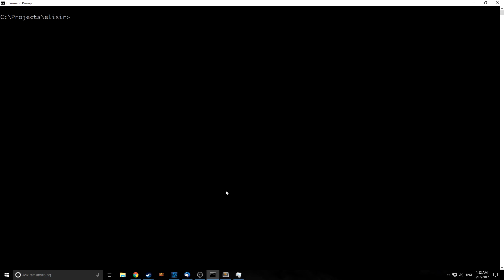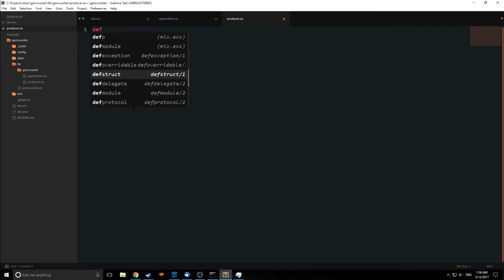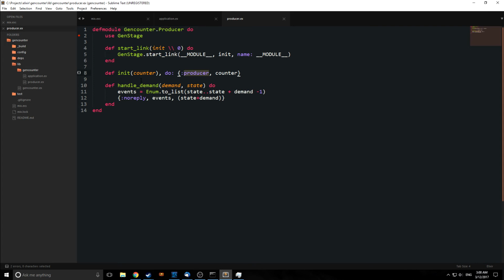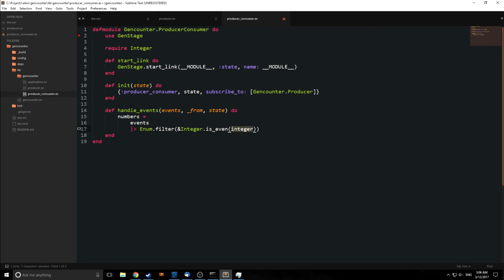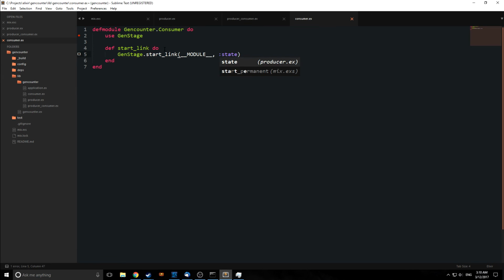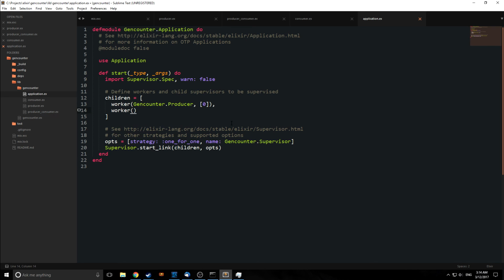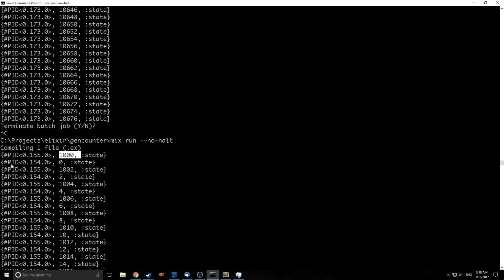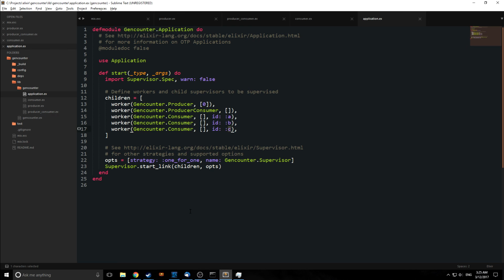Elixir Tutorial Part 4 (GenStage)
In this tutorial, we build a counter app which pipes our number data through our GenStage.

BTC: 1ExBSiaEa3pceW98eptJwzR9QHrYZ71Xit
ETH: 0xD210Ea51F1615794A16080A108d2BC5471F60166